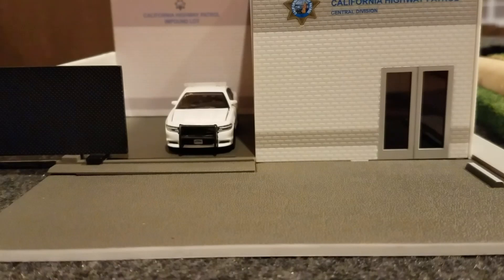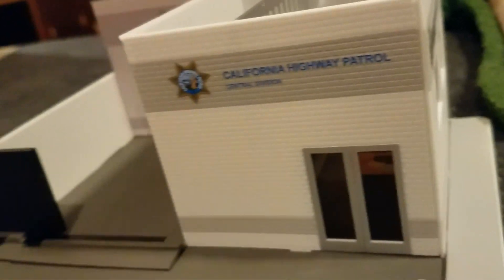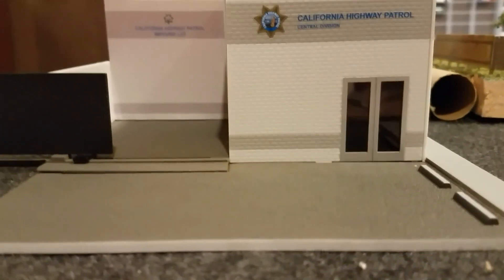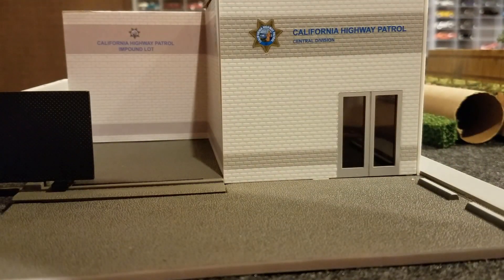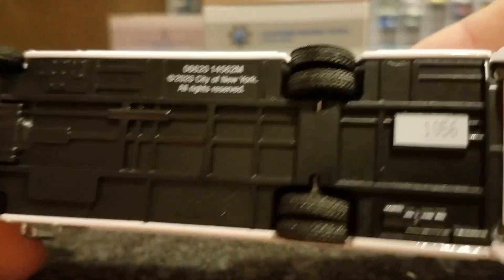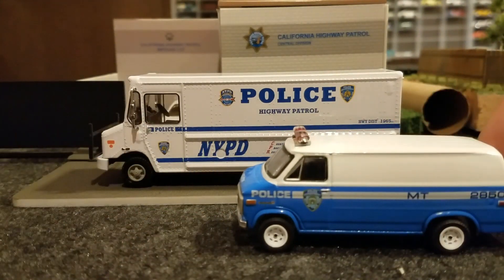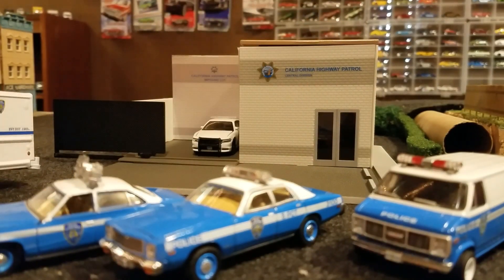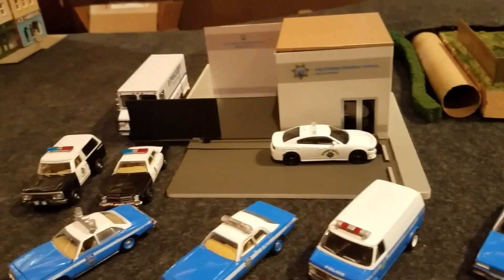Command Center Autodriven one64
Green Light

Adult collector of 1/64 diecast